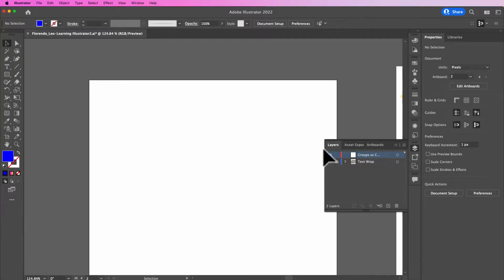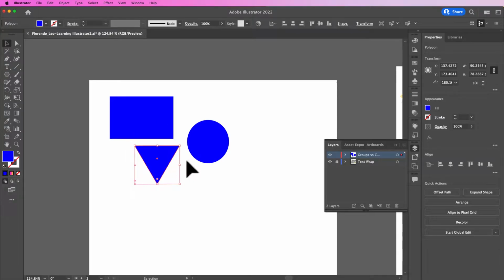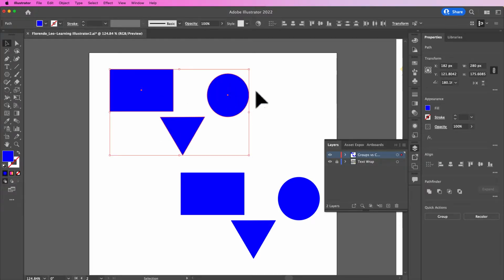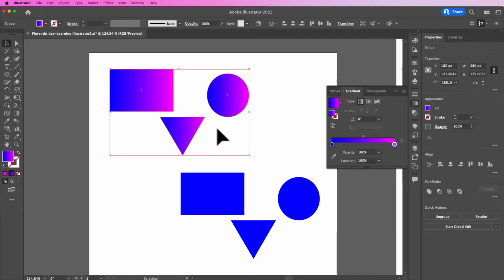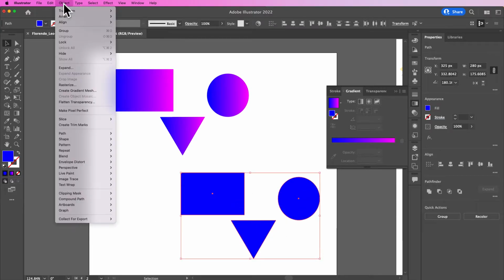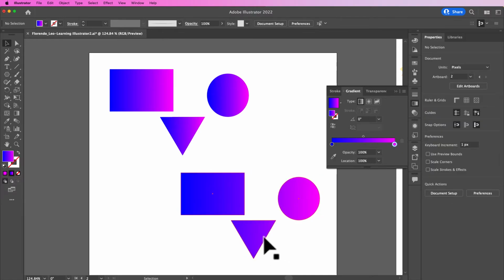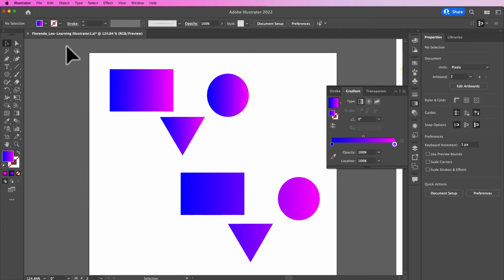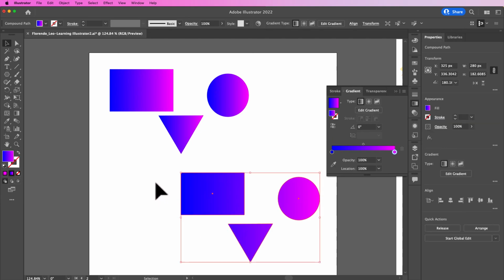Illustrator 4 2 Groups vs Compound Paths